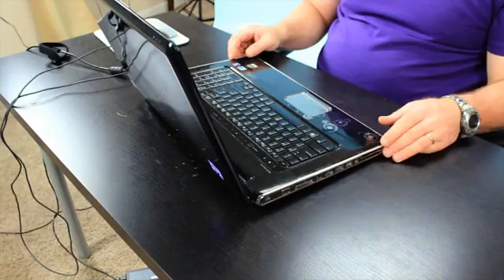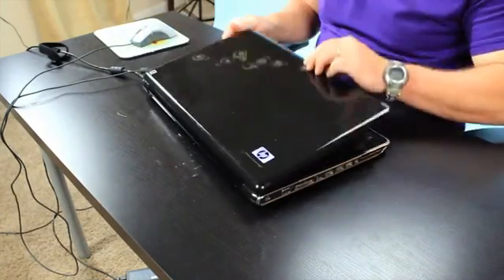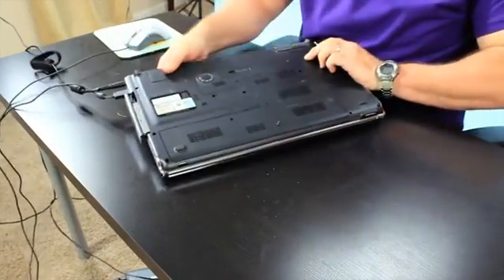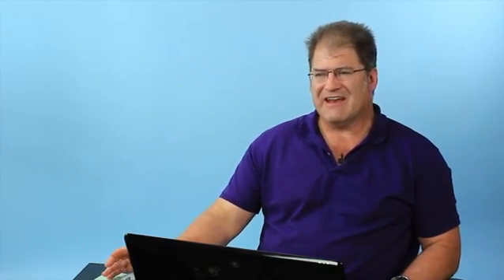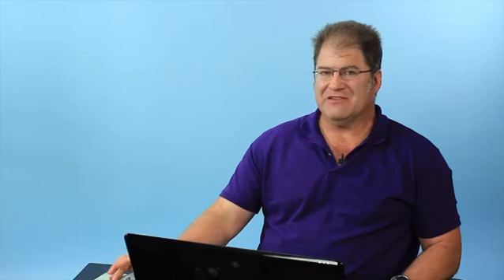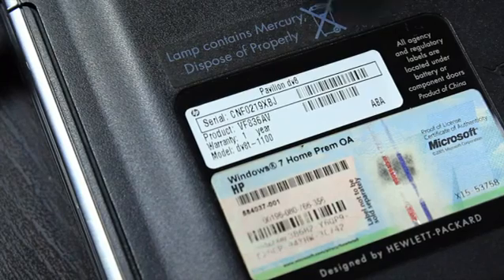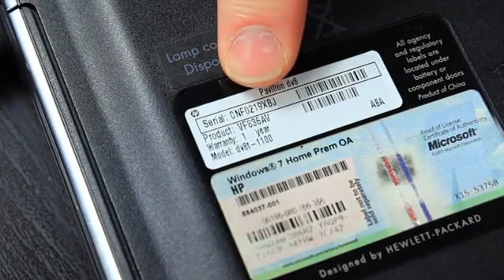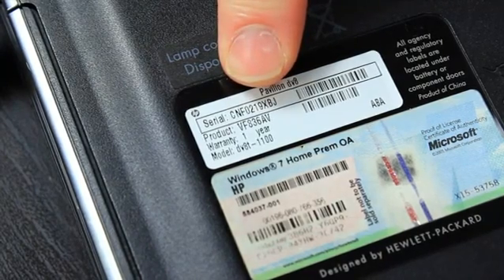How to Find Out the Date of Manufacture on an HP Computer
How to Find Out the Date of Manufacture on an HP Computer. Part of the series: Computer Tips. There are a few different ways in which you can find out the date of manufacture on an HP computer. Find out the date of manufacture on an HP computer with help from a software engineer with broad and extensive experience in this free video clip.